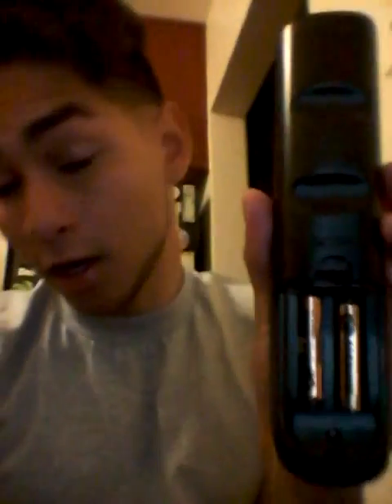[Tutorial] how to Reprogram your RCA remote